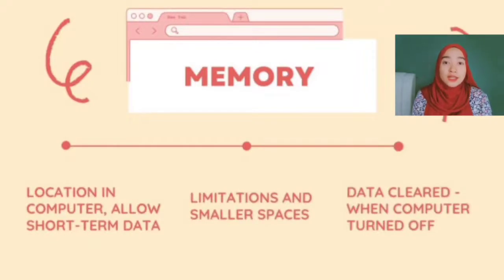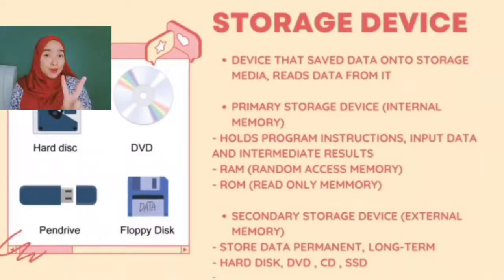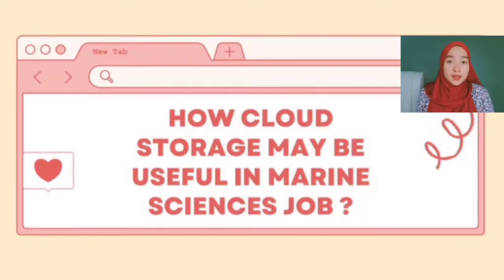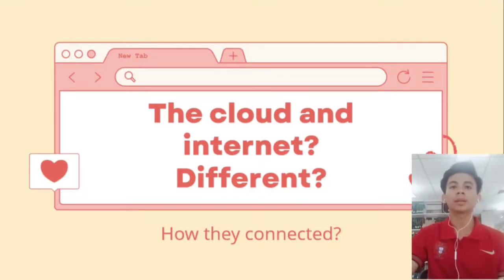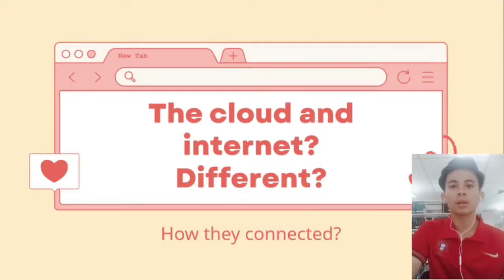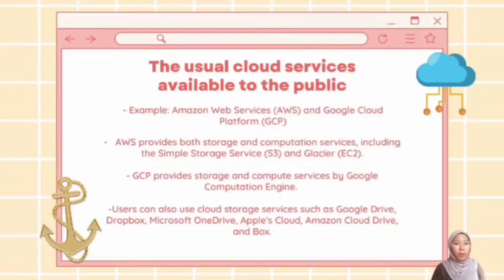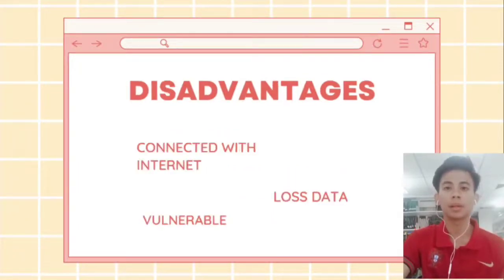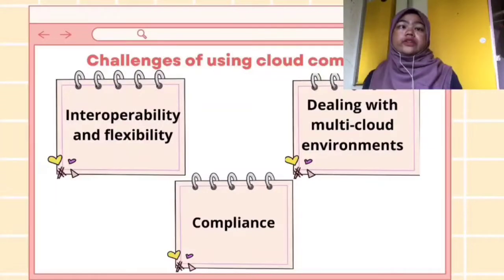ICT400: CASE STUDY - CLOUD CASE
DISEDIAKAN OLEH

1) MUHAMMAD SYAZWAN BIN ZAM HARIRO
2) INTAN FAIZANI BINTI RIDWAN
3) PUTERI NUR ATHIRAH BALQIS BINTI OTHMAN
4) SITI NUR AISYAH BINTI MUHAMMAD HIDAYAT